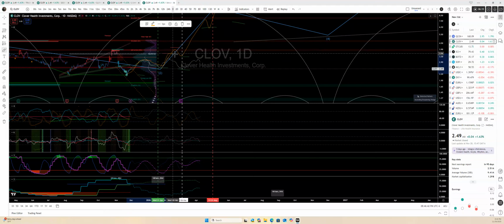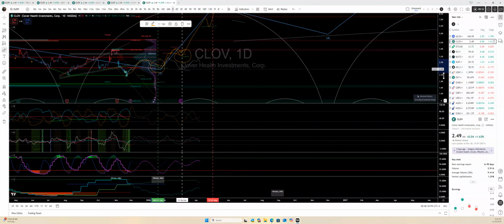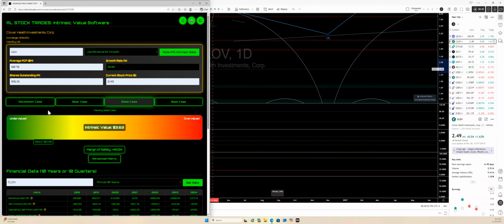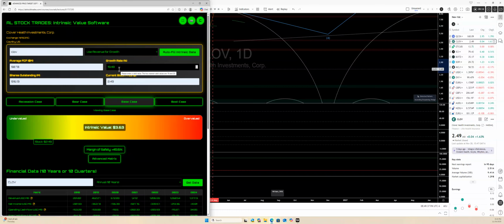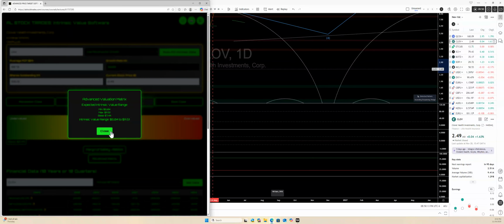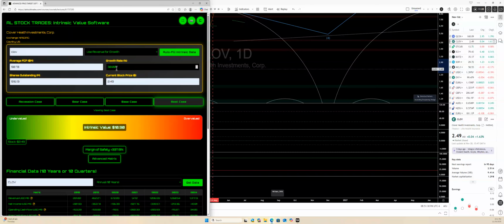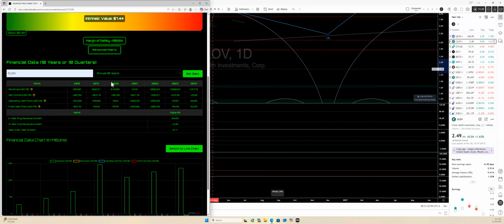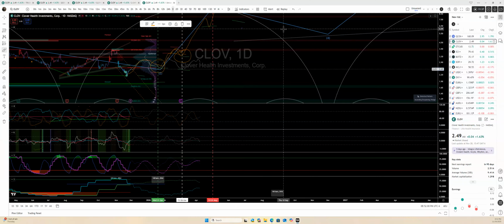Clover health to the moon $CLOV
I'm going to be doing extreme technical analysis on Clover Health retail don't do this.